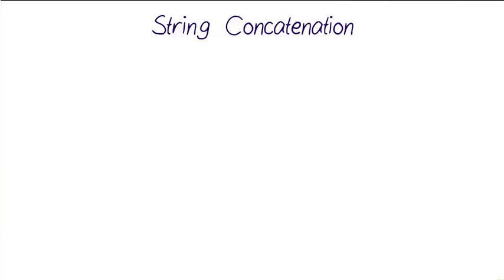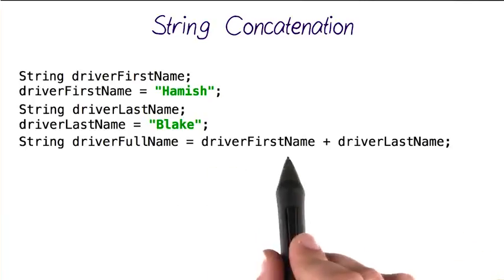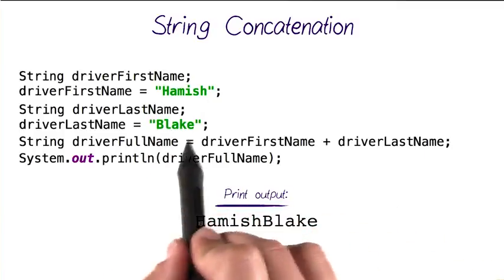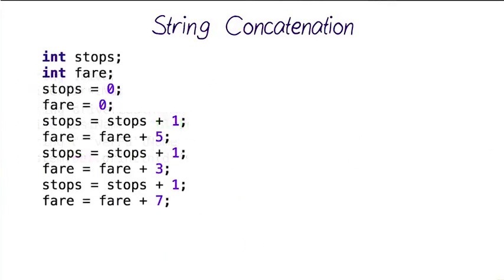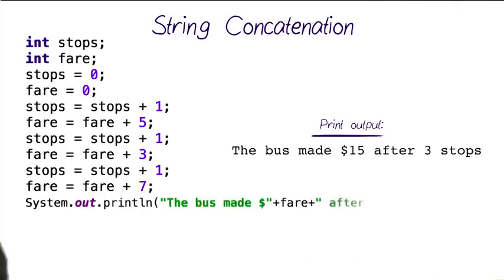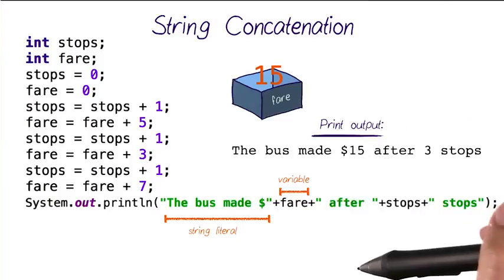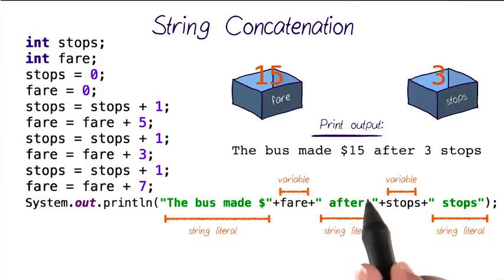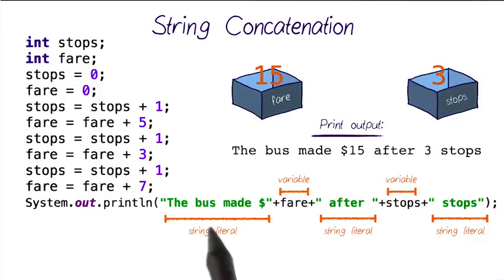13 String Concatenation